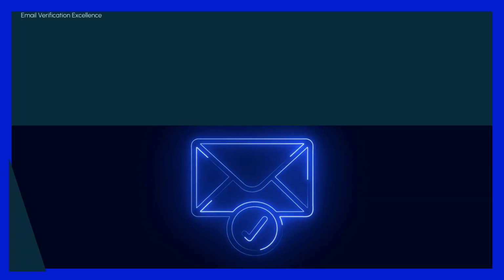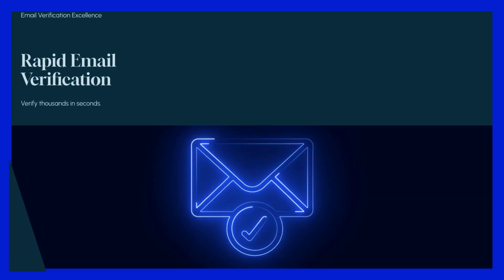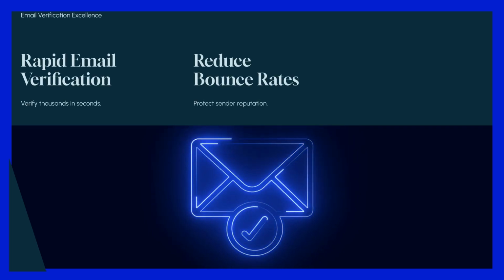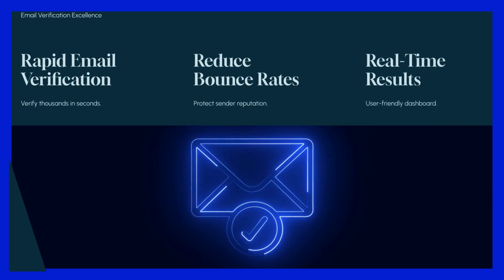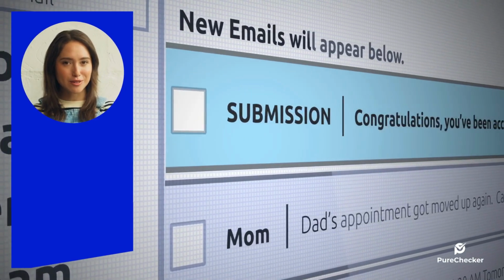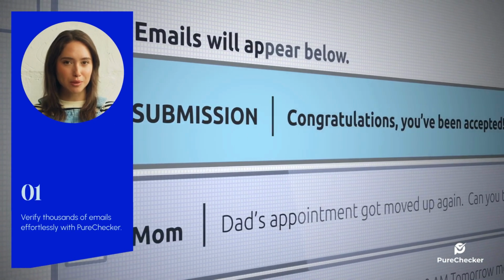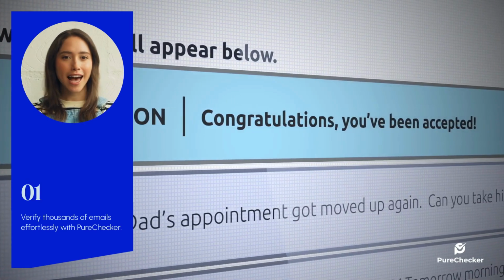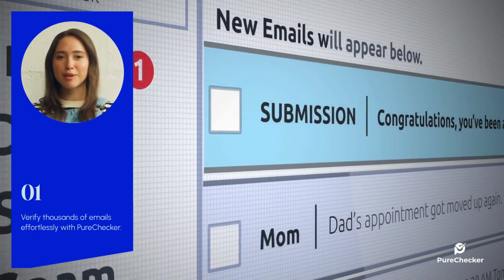PureChecker - Free Email Validation & Bulk Email Verification Tool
There are a lot of email verification tools out there, but not all of them put you first. At PureChecker, we make email validation simple, affordable, and effective—no hidden fees, no complicated steps.

✅ Verify email lists with 99% accuracy – Say goodbye to invalid contacts
✅ Free Email Validation Checker – Test a few emails before you commit
✅ Bulk email verification – Clean thousands of emails in minutes
✅ Detect fake, spam-trap, and disposable emails – Protect your reputation
✅ Reduce bounce rates & improve deliverability – More emails in inboxes, fewer in spam
✅ Compatible with all email providers – Gmail, Yahoo, Outlook, and custom domains
✅ GDPR-Compliant & Secure – Your data is safe with us

Whether you're sending newsletters, running cold outreach, or managing customer emails, cleaning your list is a must.

💡 Who Needs PureChecker?
If email is part of your business strategy, you need PureChecker. Whether you’re:

🔹 An Email Marketer – Increase open rates and boost conversions
🔹 A Business Owner – Keep your customer contacts clean and engaged
🔹 A Cold Email Sender – Stop wasting emails on bad leads
🔹 A Freelancer or Lead Generator – Verify emails before reaching out
🔹 An E-commerce Owner – Ensure your customers receive your messages

A bad email list can cost you money, reputation, and opportunities. Let’s fix that.

🔍 PureChecker vs. The Competition
Tried ZeroBounce, NeverBounce, Hunter, or Debounce but found them too expensive or confusing? We hear you.

PureChecker is built for efficiency and affordability—giving you the same high-quality verification without the high price tag.

👉 No complicated dashboards
👉 Just clean, verified emails—fast.

📌 Why Email Verification is Critical for Your Business
Sending emails to bad addresses is more than just an inconvenience—it can ruin your email reputation and lead to:

❌ High bounce rates – Bad for your sender score
❌ Spam folder placement – People never see your emails
❌ Increased spam complaints – Hurts your domain reputation
❌ Wasted marketing budget – Paying for emails that never reach anyone

With PureChecker, you ensure every email you send goes to a real person, helping you maximize engagement and ROI.

🛠 How It Works (It’s Super Easy!)
Using PureChecker is as simple as:

2️⃣ Upload your email list (CSV, TXT, or paste emails)
3️⃣ Click verify and let our system do the work
4️⃣ Download your clean list and start sending emails with confidence

That’s it—no complicated steps, no confusing tools. Just clean emails.

💬 Got questions? Drop a comment—we’d love to help!

Don’t let bad email lists ruin your campaigns. Try PureChecker today and take control of your email deliverability.